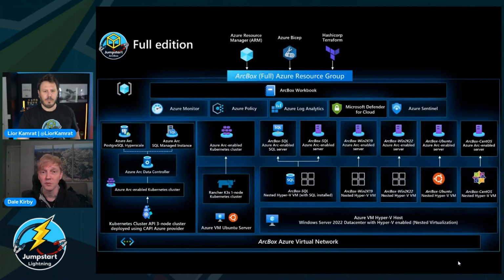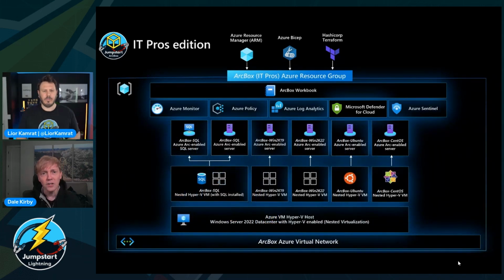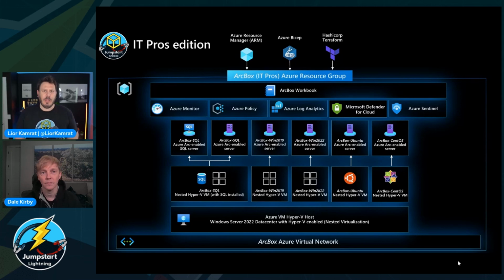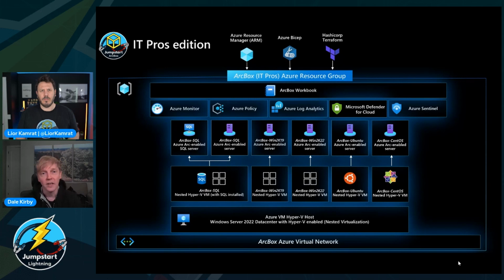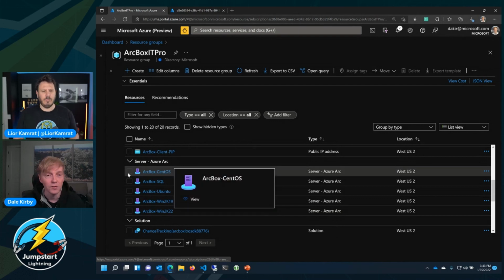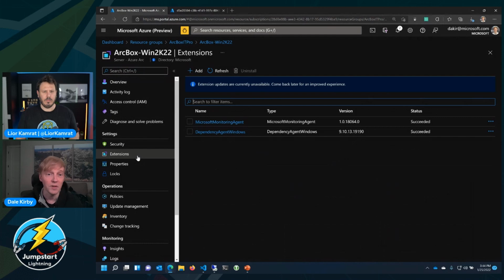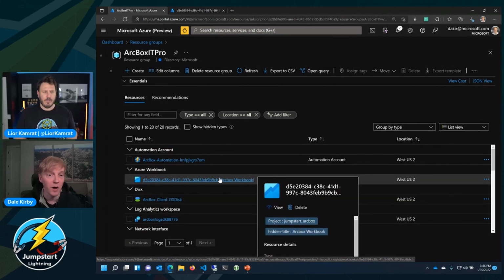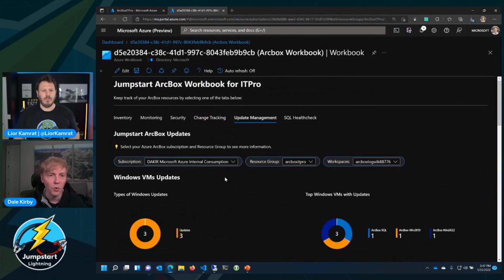Announcing ArcBox 2.0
In this special episode of Jumpstart Lightning, Dale and Lior talk about the newly announced Azure Arc Jumpstart ArcBox 2.0